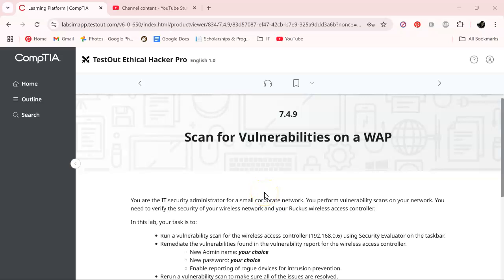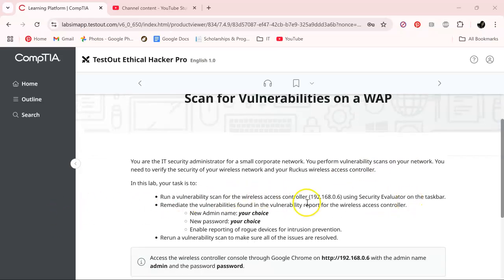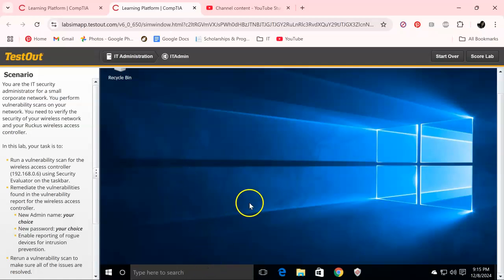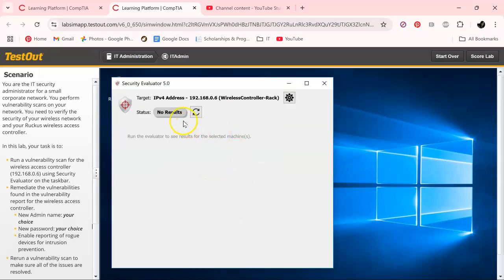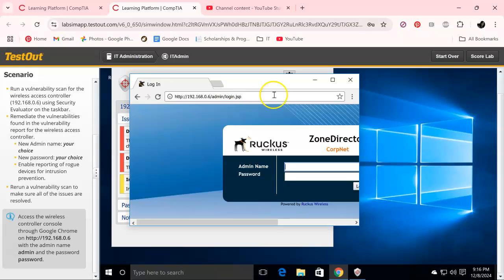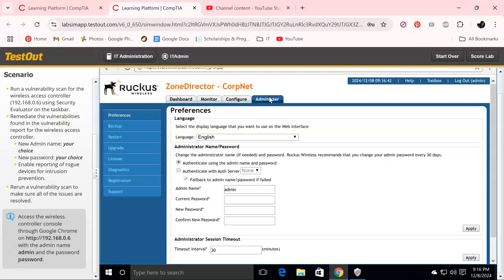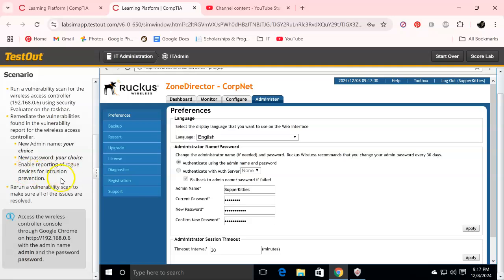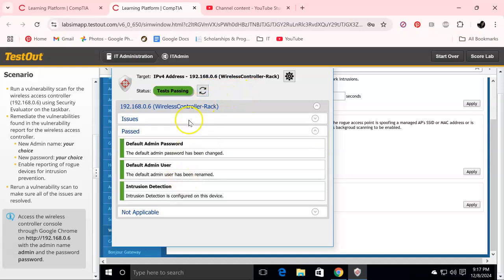Scan for Vulnerabilities on a WAP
Test Out Ethical Hacker
You are the IT security administrator for a small corporate network. You perform vulnerability scans on your network. You need to verify the security of your wireless network and your Ruckus wireless access controller.

In this lab, your task is to:

Run a vulnerability scan for the wireless access controller (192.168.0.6) using Security Evaluator on the taskbar.
Remediate the vulnerabilities found in the vulnerability report for the wireless access controller.
New Admin name: your choice
New password: your choice
Enable reporting of rogue devices for intrusion prevention.
Rerun a vulnerability scan to make sure all of the issues are resolved.
Access the wireless controller console through Google Chrome with the admin name admin and the password password.